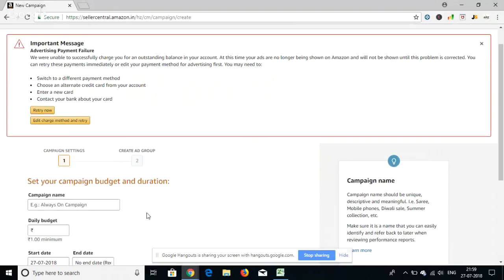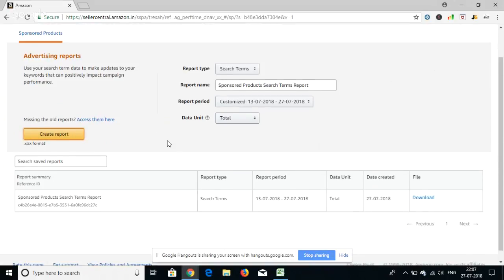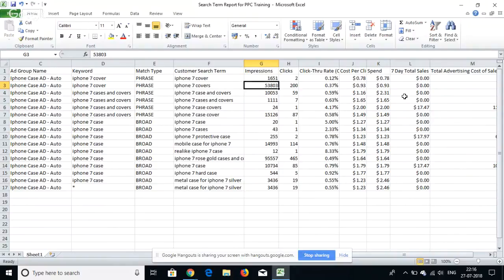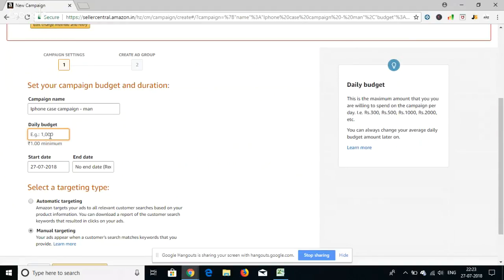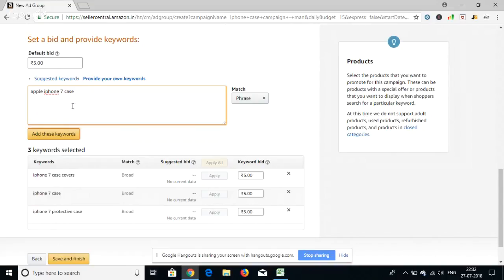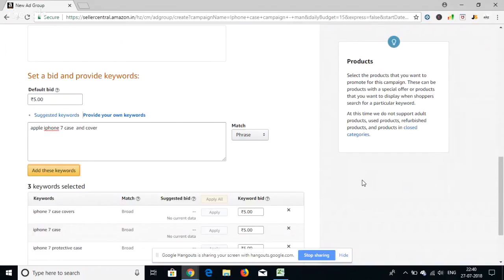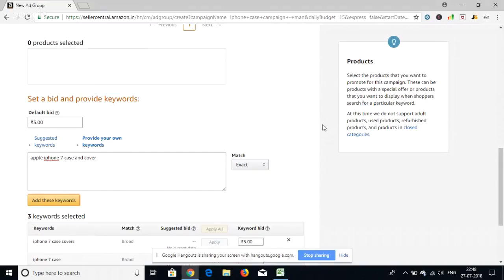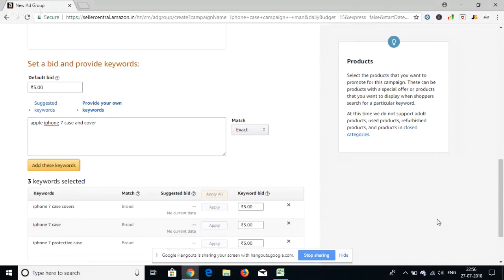Advanced PPC Lesson